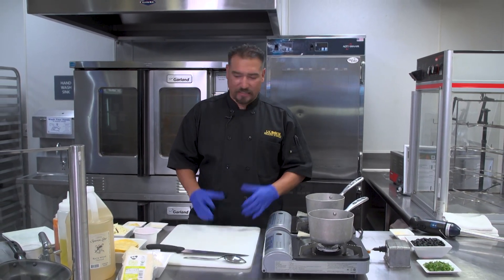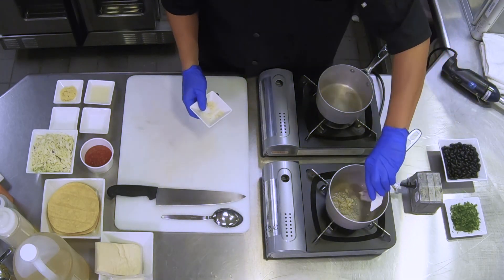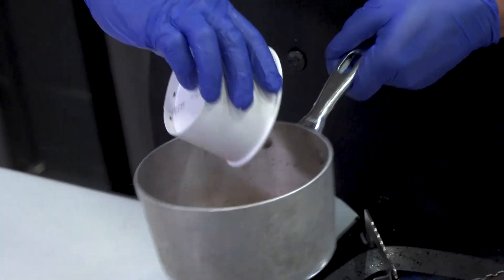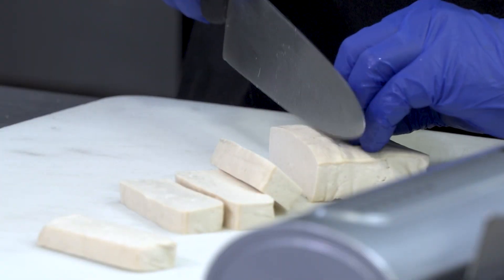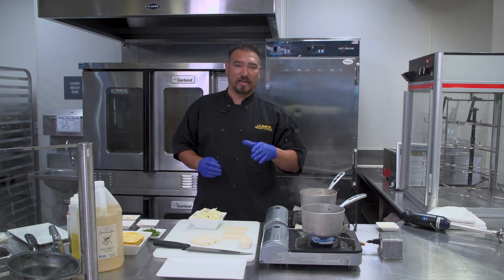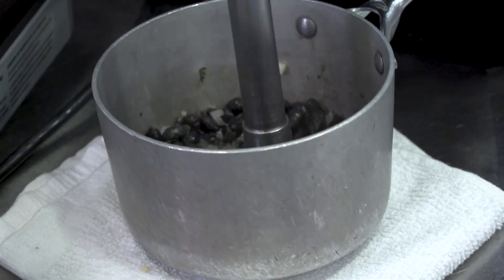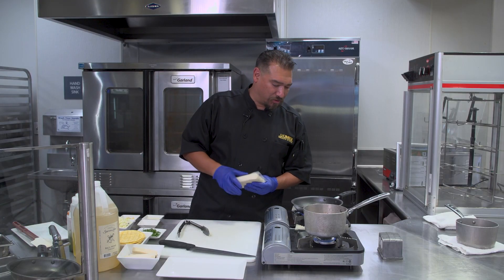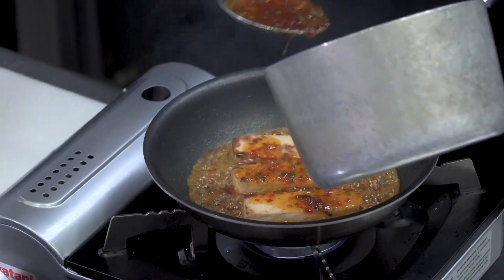Cooking Flavor-Bombed Tofu Tacos with Chef Santana Diaz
UC Davis Health's Executive Chef Santana Diaz demonstrates how to make his popular plant-based tacos with a chili lime glaze using fresh ingredients from local sources. These "flavor-bombed" tofu tacos are the latest farm-to-fork item featured at UC Davis Health and will be available to patients staying at the hospital, as well as visitors and staff in the cafeteria.

Food and Nutrition Services at UC Davis Health provides high-quality nutrition and healthcare services to meet the needs of our patients, guests, staff, and our community. We are committed to excellent patient service, providing more than 650,000 meals per year to patients within UC Davis Health. Our team is highly skilled in clinical nutrition care and includes specialists with expert knowledge in nutrition support (tube feeding and IV nutrition), pediatrics, diabetes, oncology and weight management.

0:00 Ingredients for plant-based tacos
0:32 Starting the black beans
1:14 Starting the chili lime glaze
1:46 Starting the tofu
2:17 Dressing the slaw
2:45 Next steps for beans and glaze
3:38 Searing the tofu
4:05 Adding glaze to tofu
4:44 Building the tacos
6:03 Tacos ready to rock n' roll